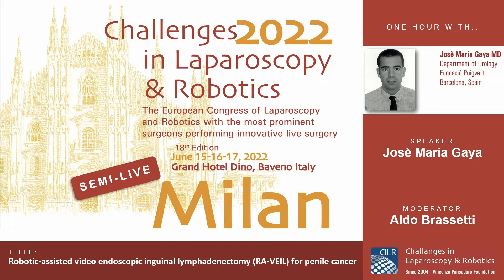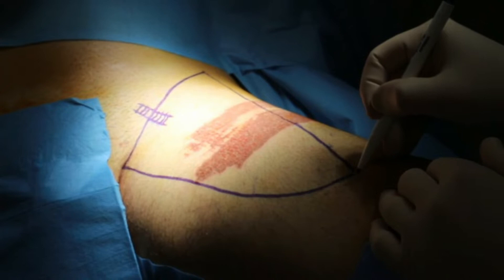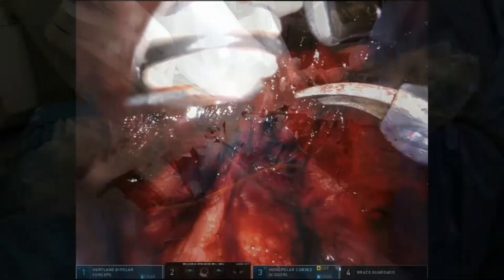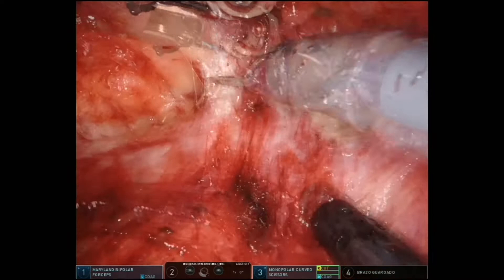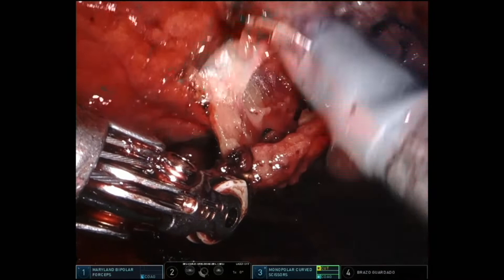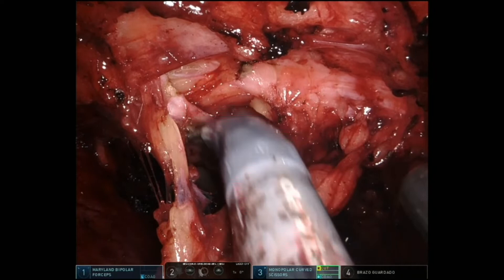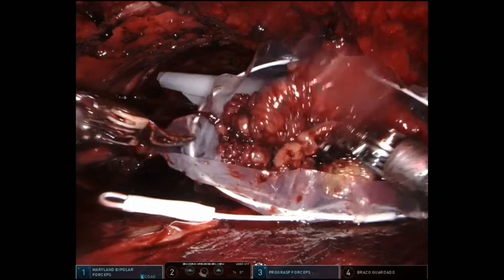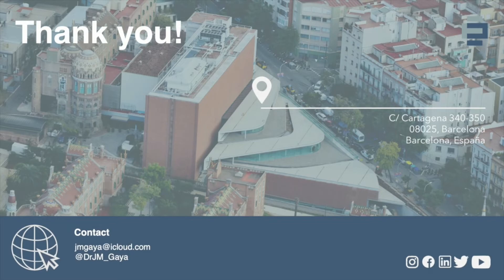Josè Maria Gaya - Robotic-assisted video endoscopic inguinal lymphadenectomy for penile cancer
Josè Maria Gaya - Robotic-assisted video endoscopic inguinal lymphadenectomy for penile cancer - CILR 2022 Semi Live